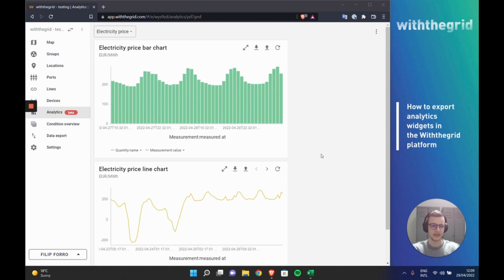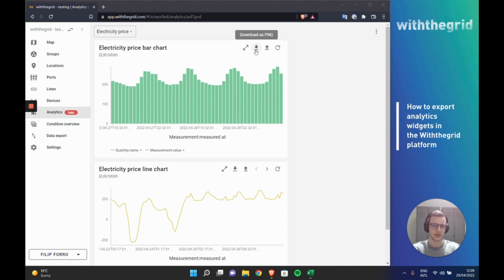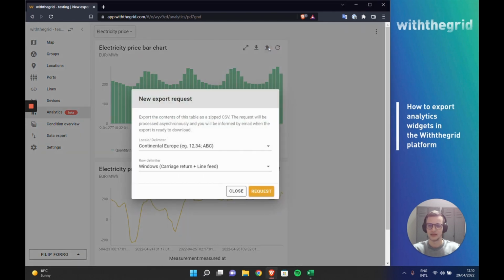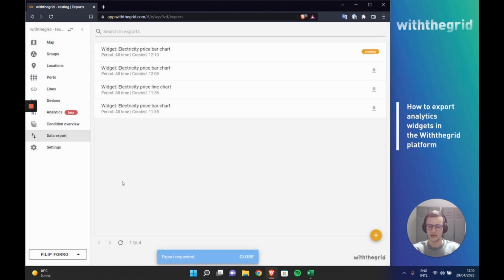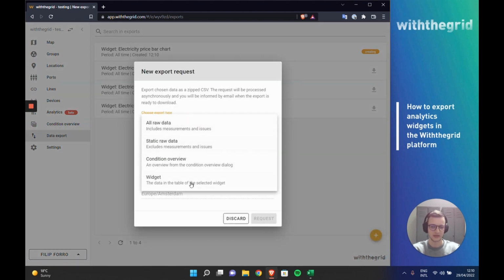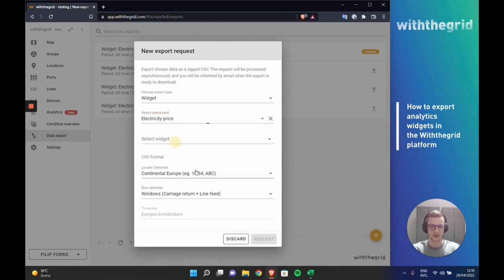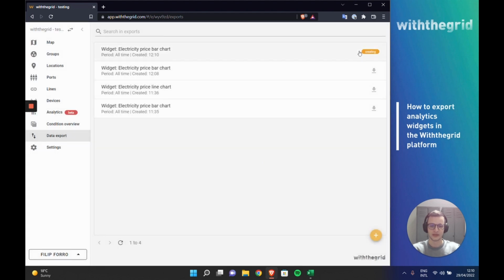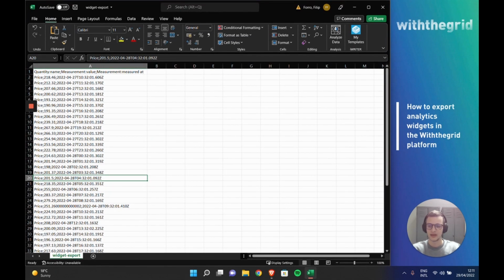How to export analytics widgets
In this video, Filip explains how to export analytics widgets. In addition to downloading selected widgets as a PNG, it is now also possible to export widget queries for all widget types.

Timecodes
00:00 - Introduction
00:10 - Requesting export of analytics widget in the dashboard
00:46 - Requesting export of analytics widget in data export
01:10 - Downloading data export

Withthegrid is compliant with ENCS (European Network for Cyber ​​Security) security standards and ISO27001 certified.